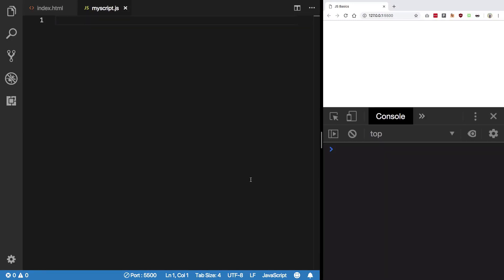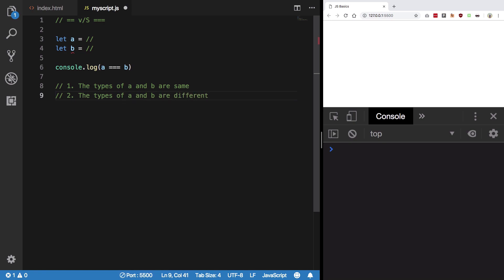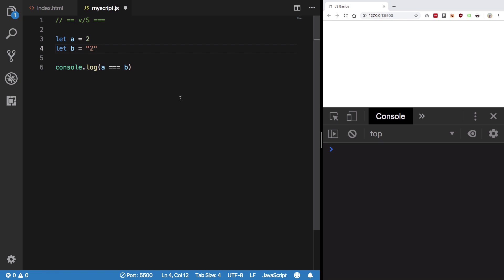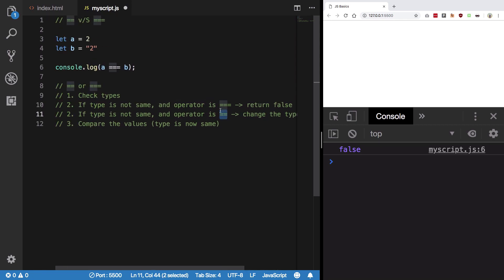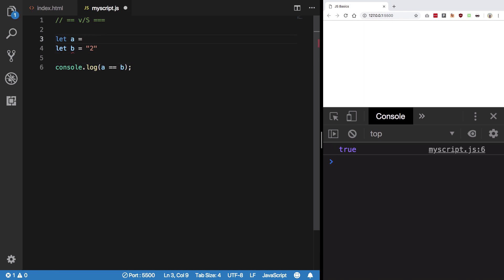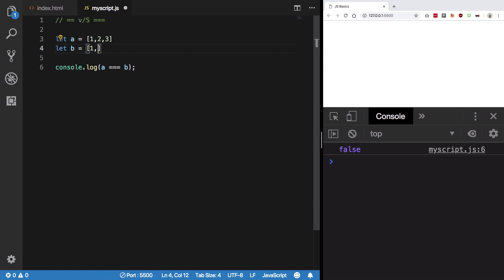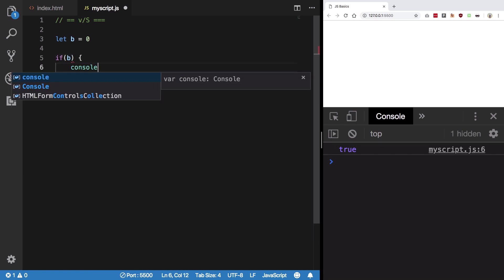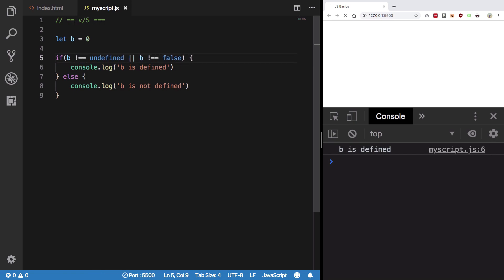Basic JavaScript #31: == v/S ===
Let us learn about differences in == (double equal) vs === triple equal in JavaScript.